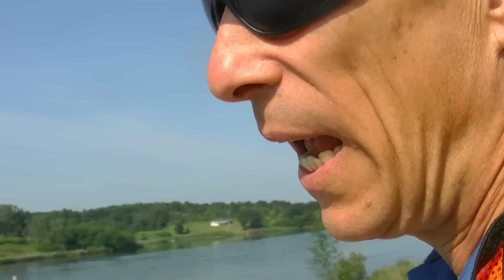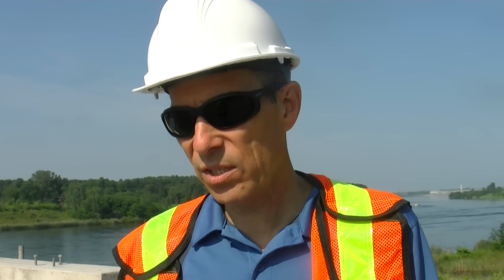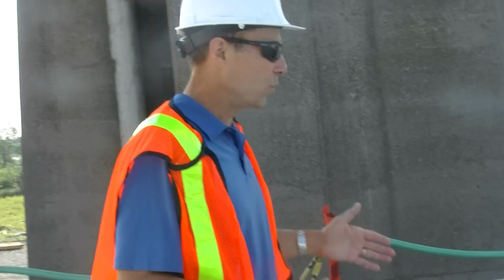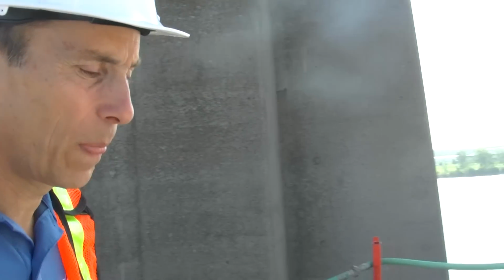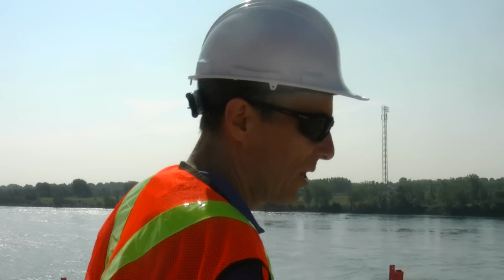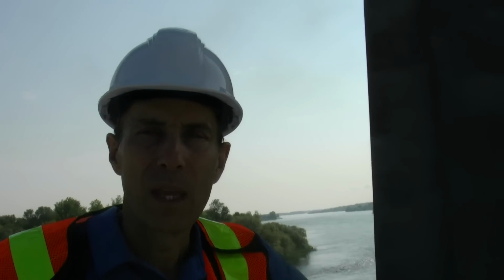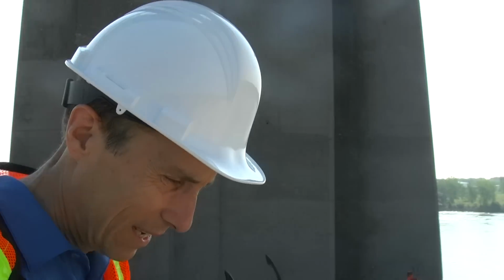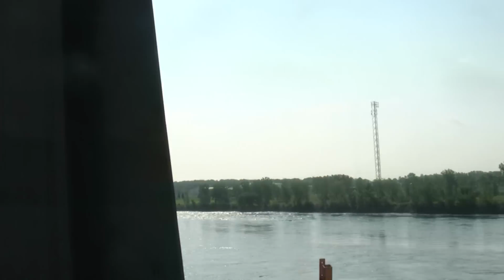Building a Bridge in Cornwall Ontario with Rik Saaltink INTERVIEW July 18 2013